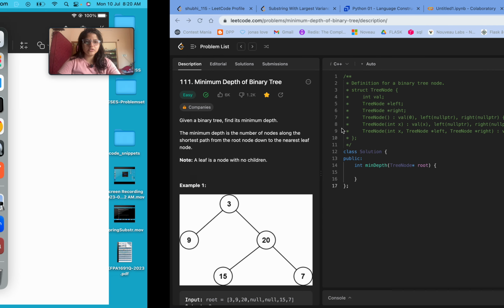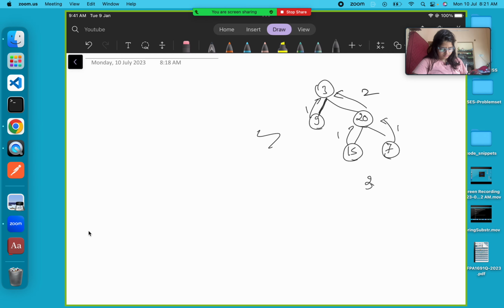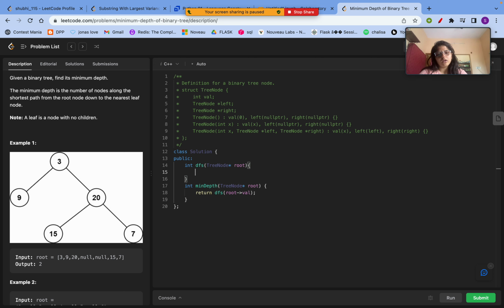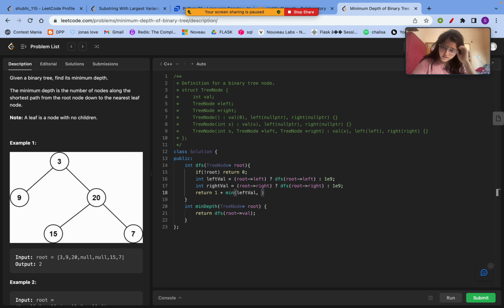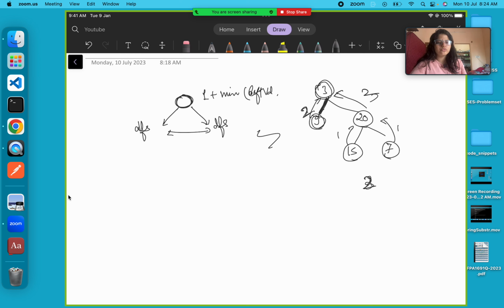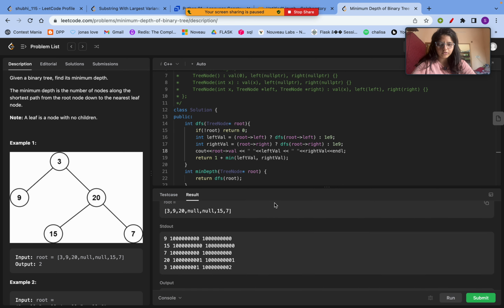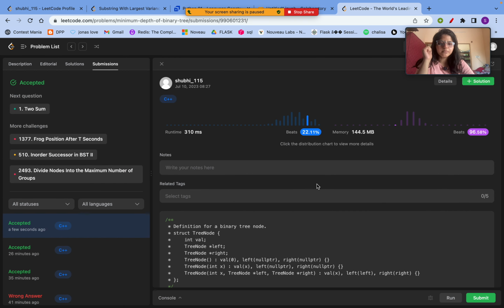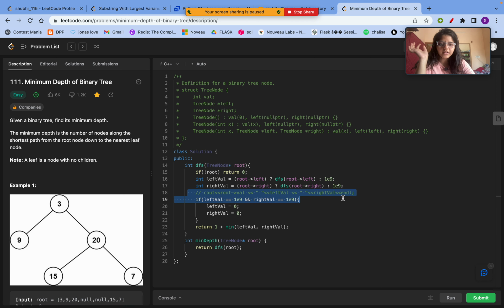LEETCODE POD- Minimum Depth of Binary Tree (10thJuly'23)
Best way to debug your own tree solution, and analyse edge cases.